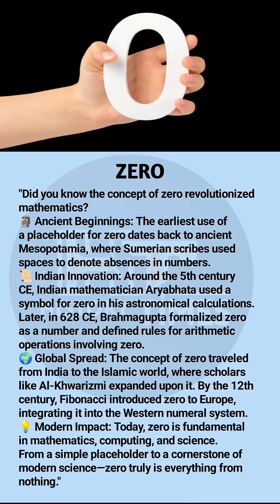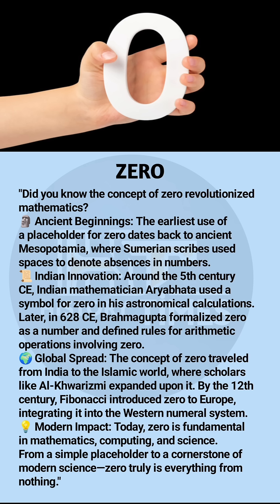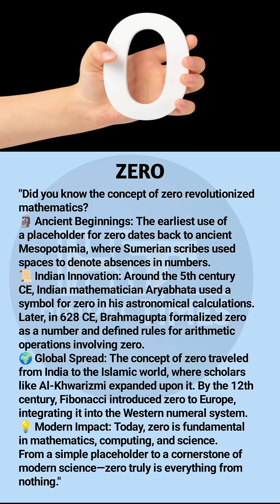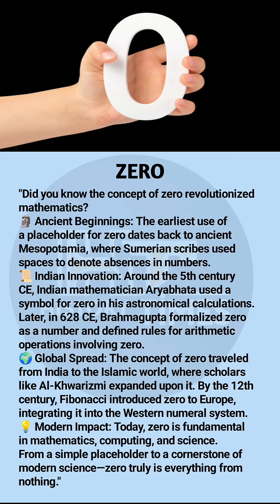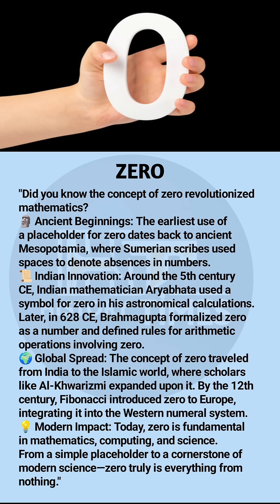Who Invented Zero? | History That’ll Blow Your Mind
Zero didn’t always exist. Discover how ancient India changed the world with the invention of zero — all in under 60 seconds!
From Babylon to Brahmagupta to Fibonacci, this is the journey of a number that means... nothing, yet everything.

Learn the origins of zero, its evolution through civilizations, and how it became a key part of modern math, science, and technology.